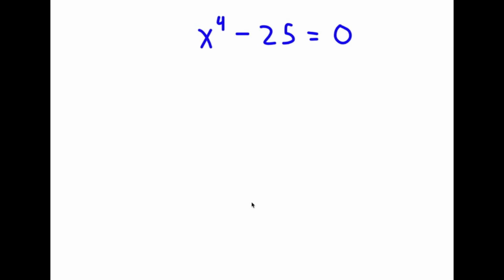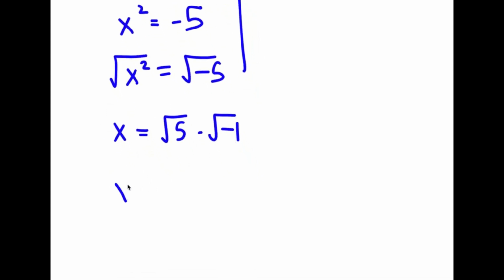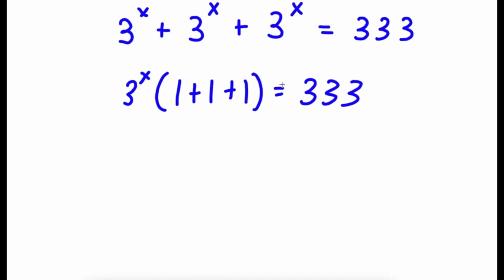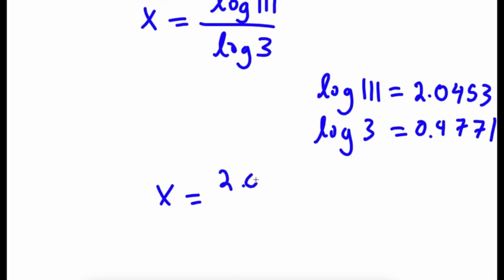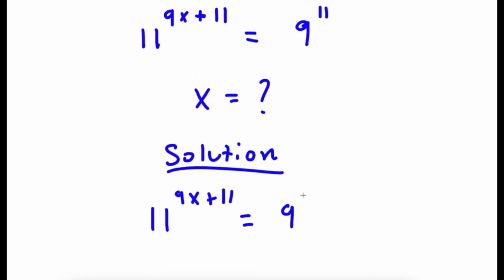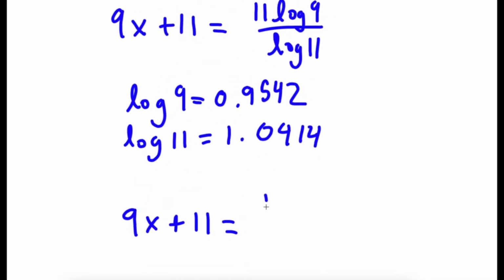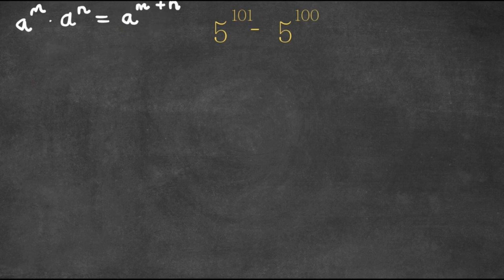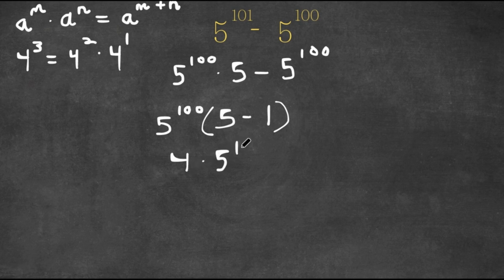A Simple Problem Thats Not So Simple | A Nice Olympiad Challenge